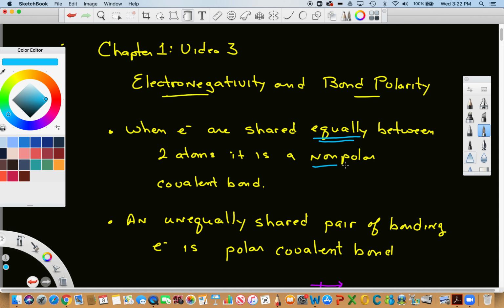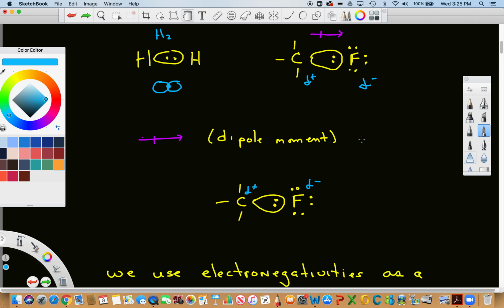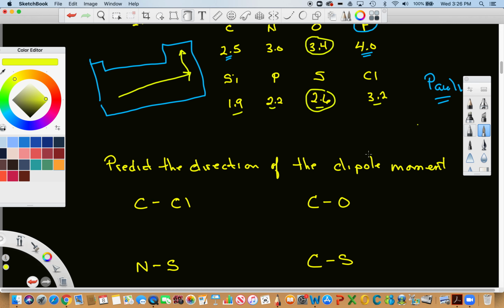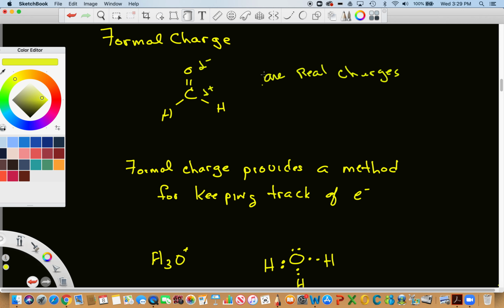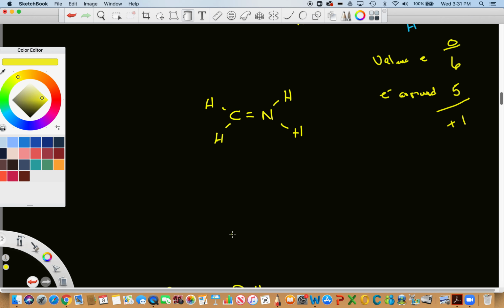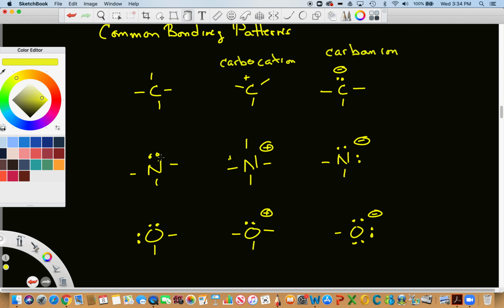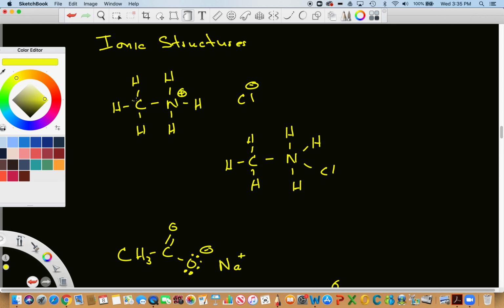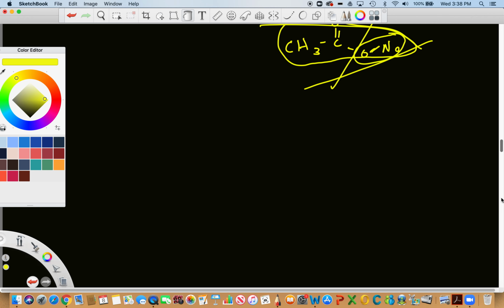CH240 Chapter 1 Video 3 Electronegativity and bond polarity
Electronegativity and bond polarity